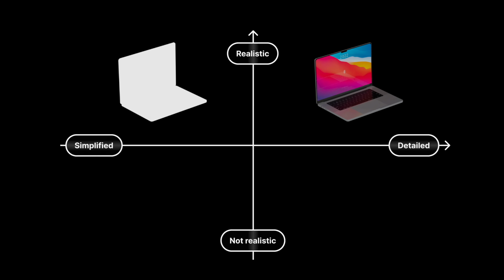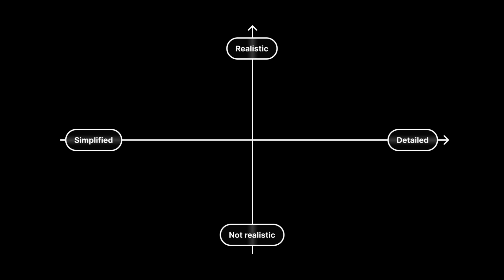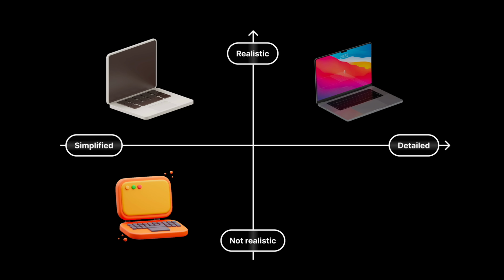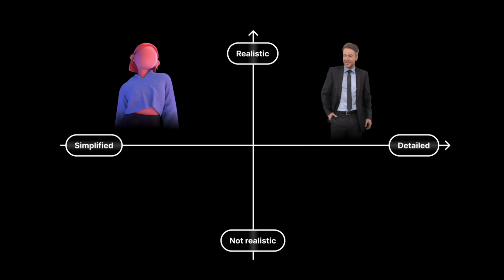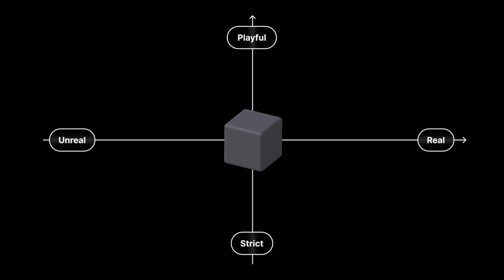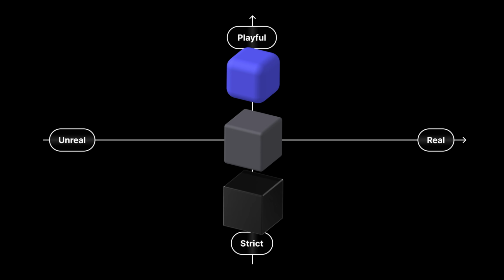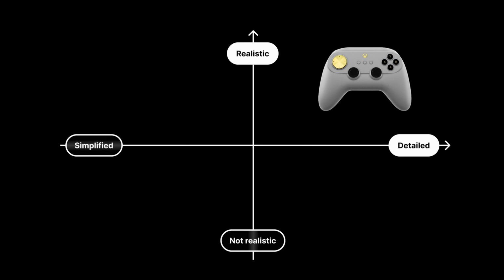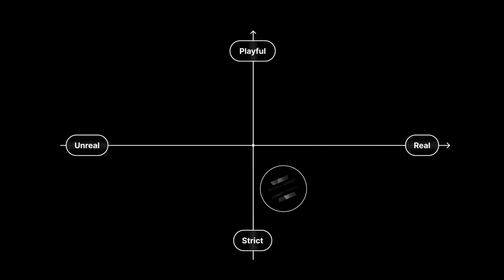Lesson 8. Stylisation